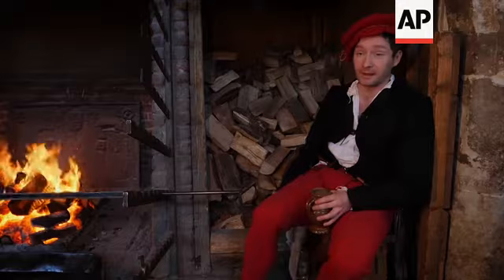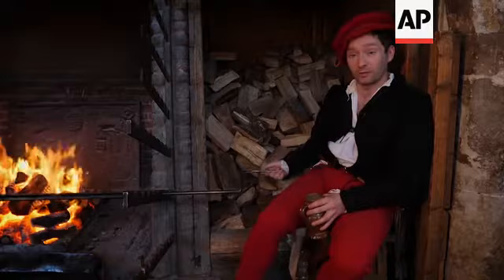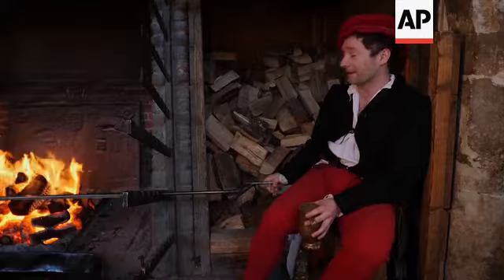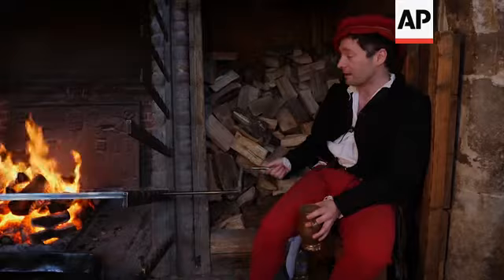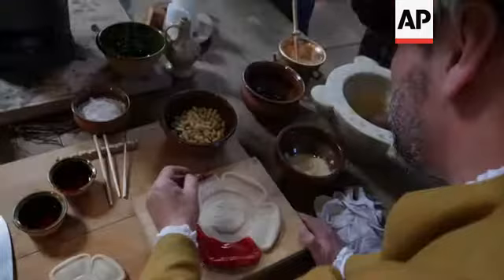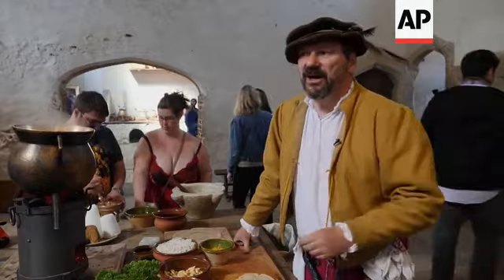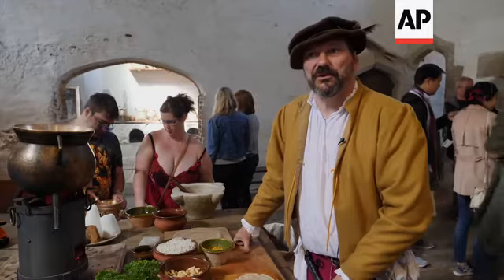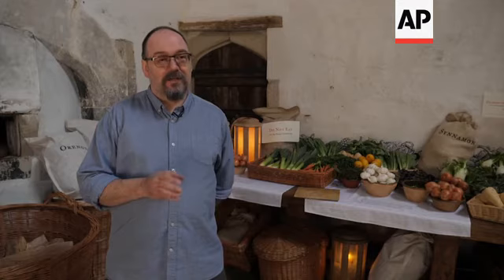King Henry VIII's royal kitchens reopen for traditional roasts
(11 May 2018) LEADIN:
The fire still burns and the smell of roasting meats fills the air in the kitchens of King Henry VIII's royal palace at Hampton Court.
The newly refurbished historic kitchens are open once again to the public with live cookery demonstrations and new interactive electronic exhibitions.
STORYLINE:
This roaring fire burns whatever the weather.
It is one of the six original fireplaces that cooked the meat for King Henry VIII's great banquets.
Back in Tudor times over a ton of wood would be burned every single day to fuel the flames, or 1.75 million logs a year.
Great lumps of British beef still turn on the giant spits, just as the meat would have been roasted hundreds of years ago.
These days when we talk about roasting meat we are instead most likely baking it in an oven.
The traditional roasting process involves an intense heat source and a continual rotation to lock in all of the fats and juices which would otherwise escape.
Jeremiah O'Connor is playing the part of the kitchen hand today. In Tudor times it would have been a junior position and the hardest part of the work is withstanding the extreme heat of the fire.
He explains: "Well I am at the moment roasting a knuckle, or a flank of beef, in the way that it was roasted 500 years ago in this kitchen and this is the only surviving roasting kitchen, roasting fireplace, in the world, this is the only Tudor roasting fire that still roasts meat to this day."
The meat roasted today will be fed to Hampton Court's hungry security staff, presently they cannot serve it to visitors in the restaurant.
It's a hot day in May and even with just one of the original six fires burning the heat is intense.
Spare a thought then for O'Connor who is manning his post with nothing but a mug of small beer to cool him down.
He says: "The main skill is bearing the heat. On a day like today - it's quite hot today - and there's not a lot of air in the kitchen and it can get very hot, and you do tend to cook yourself as you sit here."
The kitchens have officially reopened for the busy summer season - which will include live demonstrations, lectures, and even a specially commissioned play.
Today the kitchens are packed with the public who are seeing how one of Henry VIII's favourite sweet treats marchpane (marzipan) was made.
Without matches, fires were lit with sparks - there isn't a lot of heat in the sparks as these members of the kitchen are demonstrating but it was enough to kindle a fire.
Zach Zvinis from Hampton Court Palace's historic kitchen staff is painting this marchpane in the colours of the Tudor rose, using cochineal.
The reason marchpane was associated with the Royal household is because its main ingredient was sugar - one of the most expensive commodities in the Tudor kitchen, making it the stuff of Kings.
"We live in an age where the whole world is addicted to sugar so we can buy it for next to nothing and we have to be told when it's not in our food, we have to be told when it's low sugar or sugar-free. But in those days it was very spectacular, if you had sugar in your food then it was: 'Wow!' It was a big wow factor," says Zvinis.
At its height of power, these kitchens once produced 1,000 meals a day,
The banquet hall was key to Tudor displays of wealth and power - and it needed a kitchen to match this ambition.
Richard Fitch is the live interpretations manager and he explains why it's so important to recreate the kitchens as closely to the original Tudor kitchens.
The kitchens now feature a series of new electronic installations which project Tudor recipes being cooked onto chopping boards.